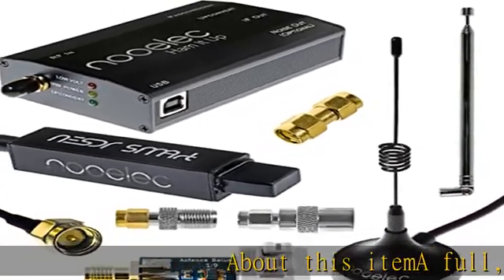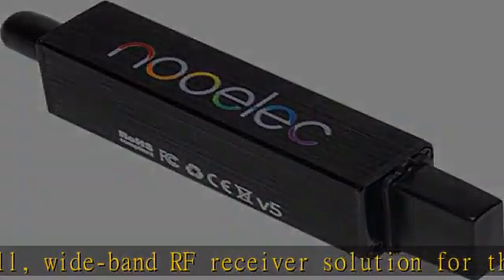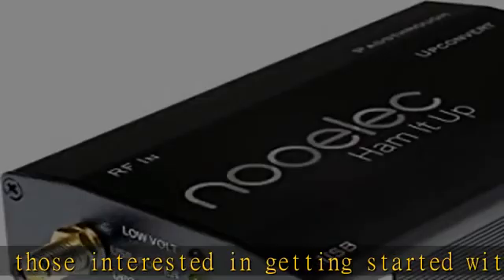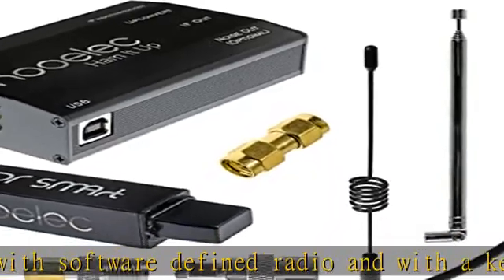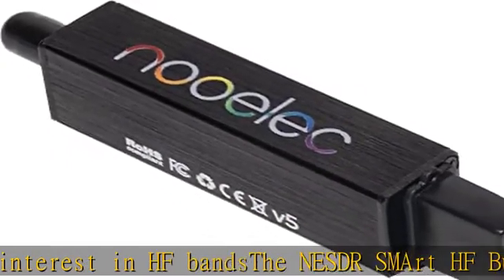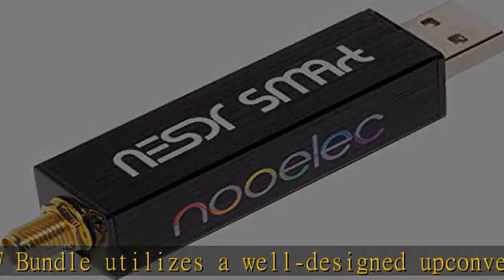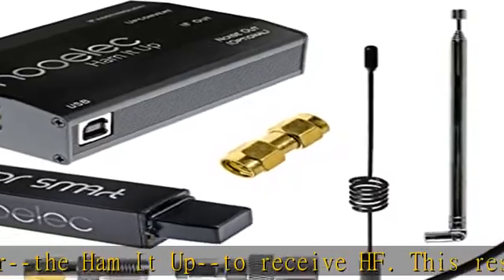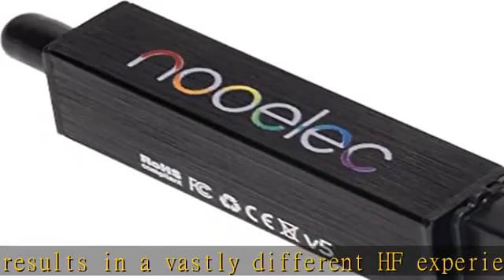Nooelec NESDR Smart v5 HF Bundle: 100kHz-1.7GHz Software Defined Radio Set for HF/UHF/VHF Including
Nooelec NESDR Smart v5 HF Bundle: 100kHz-1.7GHz Software Defined Radio Set for HF/UHF/VHF Including a NESDR Smart v5 R860/RTL2832U RTL-SDR, Assembled Ham It Up Upconverter, 9:1 Balun, and Adapters